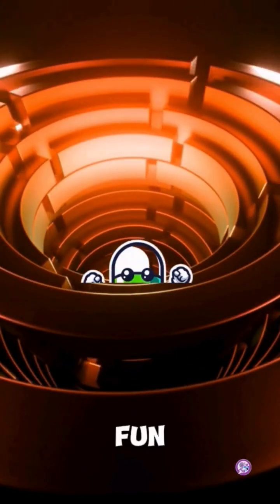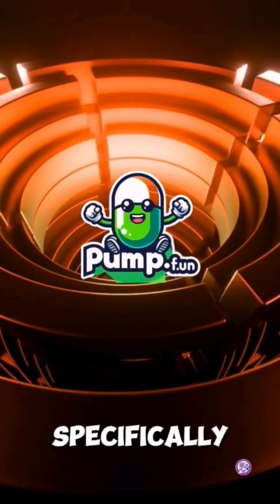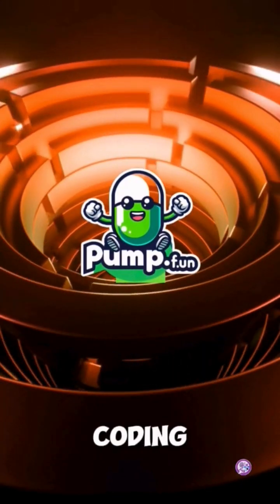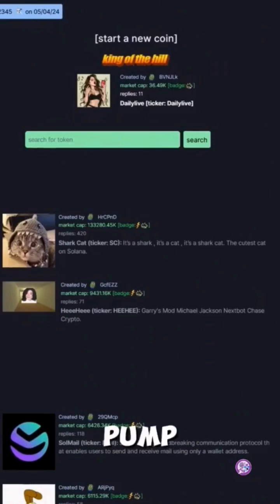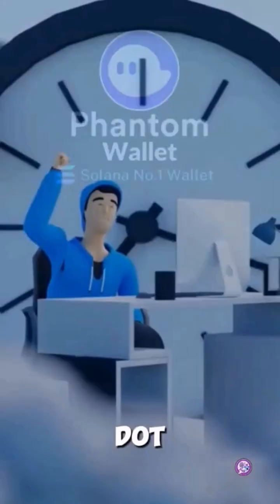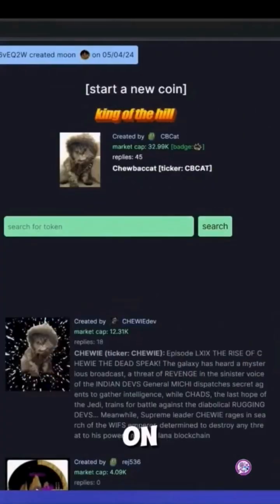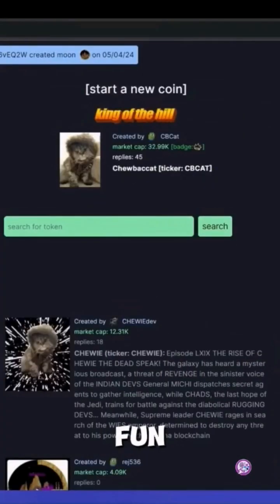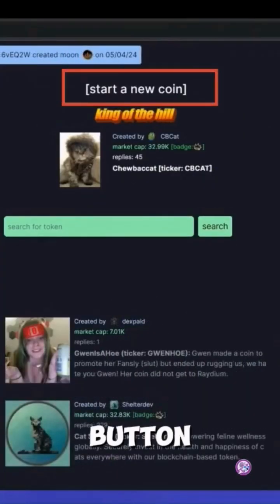How to Launch a Meme Coin on Pump.fun – Step-by-Step Guide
Learn how to create and launch your own meme coin on the Solana blockchain! This beginner-friendly tutorial covers setting up a development environment, deploying a token smart contract, and minting your first batch of coins. Perfect for Web3 enthusiasts and developers!